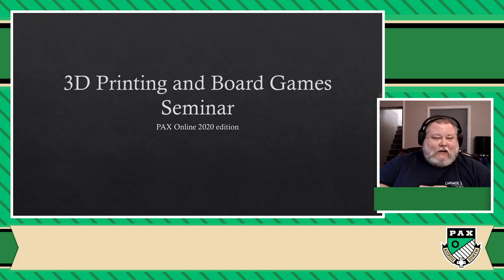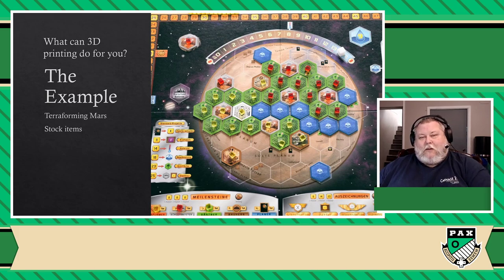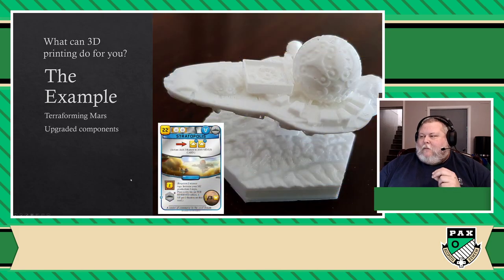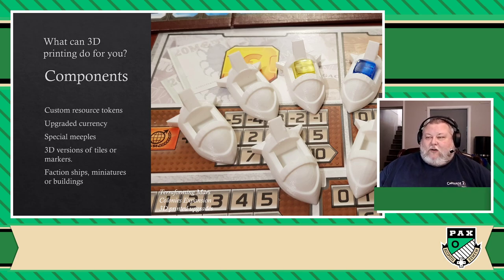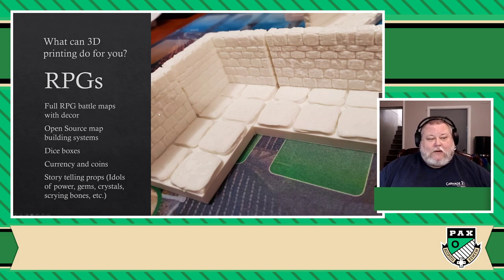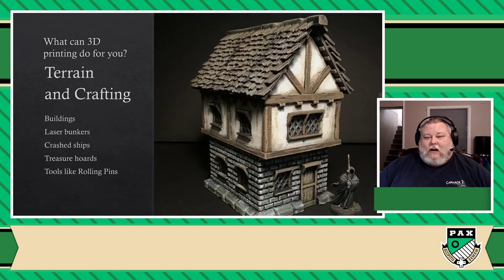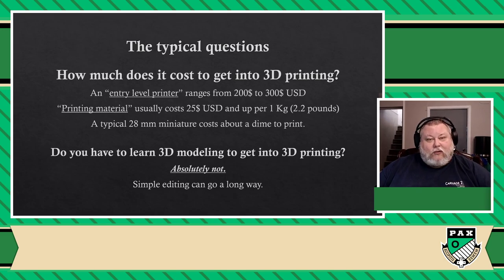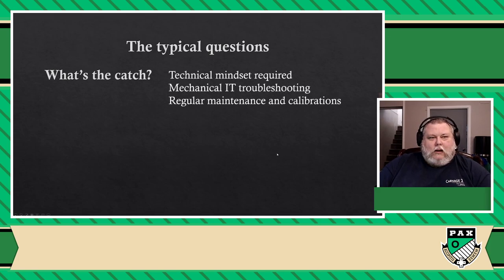3D Printing for Board Games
In case you did not know, 3D printing and board games are like peanut butter and jelly. RPGs and Wargames can also benefit from owning a printer. In this seminar, we explore everything you can do, how it works, and things you need to know before you make the jump and buy a 3D printer.